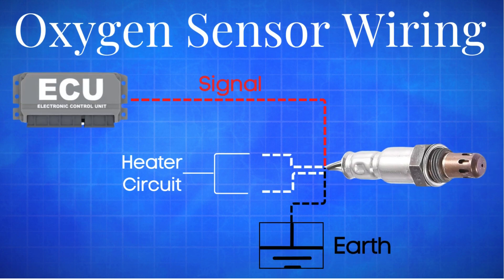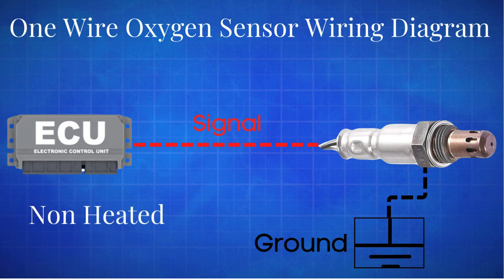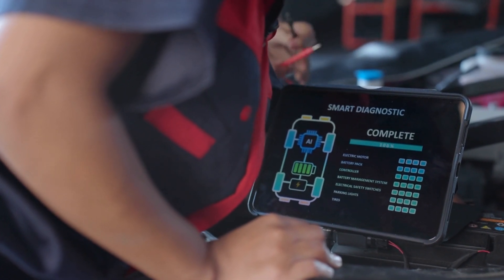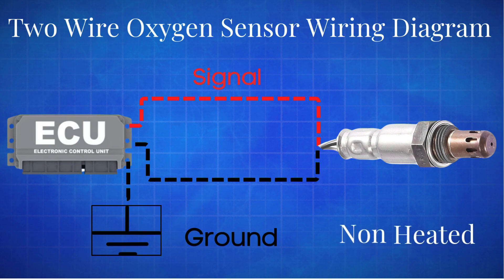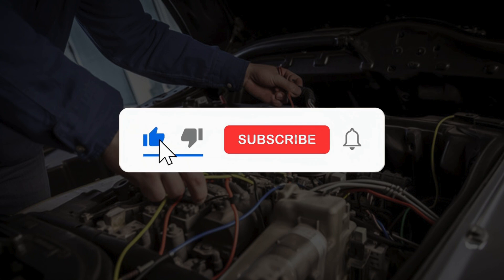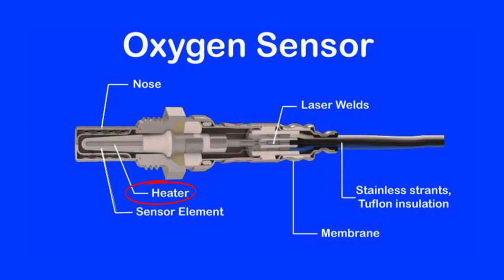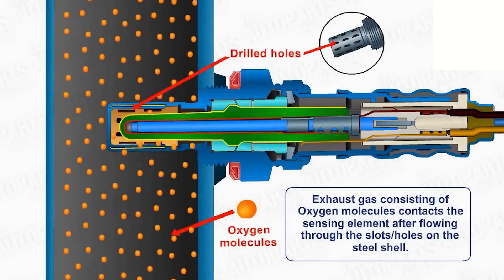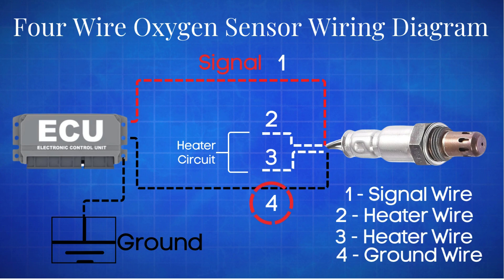Oxygen Sensor Wiring Explained | Car Fix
Ever wondered how oxygen sensor wiring works? 🔧🚗 Oxygen sensors are critical components for monitoring your car’s air-fuel mixture, and their wiring setups vary depending on the sensor type.

▶︎ Best OBD Scanner

In this video, we’ll explain the differences between the most common oxygen sensor configurations and what each wire does:

🔍 Types of Oxygen Sensors:
1️⃣ One-Wire Oxygen Sensor – A single wire provides the signal to the ECU, relying on exhaust heat to reach operating temperature.
2️⃣ Two-Wire Oxygen Sensor – Adds a second wire for a heater circuit, allowing quicker sensor activation.
3️⃣ Three-Wire Oxygen Sensor – Features a heater circuit with two wires and a single signal wire for more reliable performance.
4️⃣ Four-Wire Oxygen Sensor – The most common type, with two heater wires, a signal wire, and a ground for optimal functionality.

💡 Why Does Wiring Matter?
Understanding oxygen sensor wiring can help diagnose common issues like faulty signals, slow response, or heating problems.

🔧 What You’ll Learn:

How each type of oxygen sensor works.
The role of each wire in the sensor's operation.
How to troubleshoot common oxygen sensor wiring problems.
Get the clarity you need to maintain or replace your oxygen sensors! 🚙

Chapters:
00:00 - Intro
00:11 - One-Wire Oxygen Sensor Wiring Diagram
01:26 - Two-Wire Oxygen Sensor Wiring Diagram
02:17 - Three-Wire Oxygen Sensor Wiring Diagram
03:22 - Four-Wire Oxygen Sensor Wiring Diagram